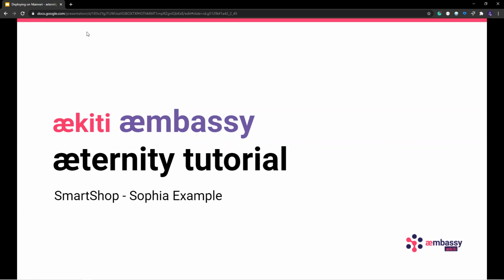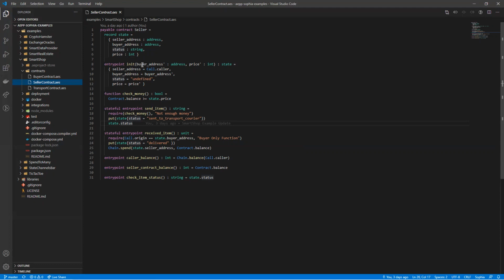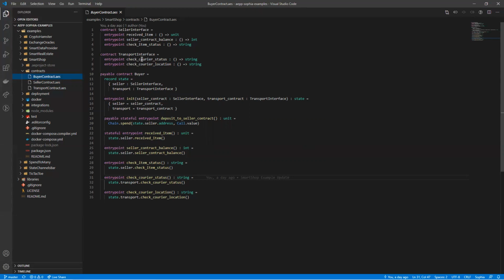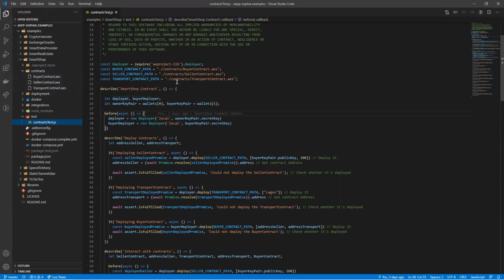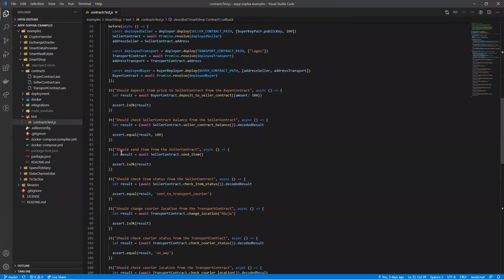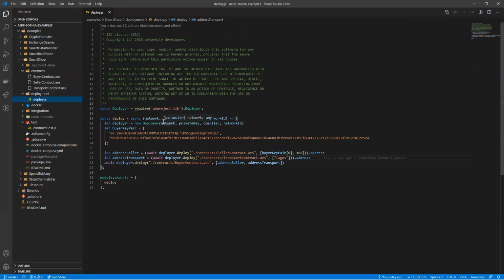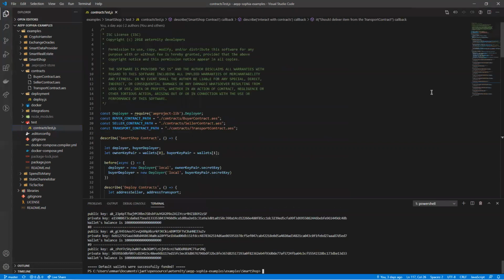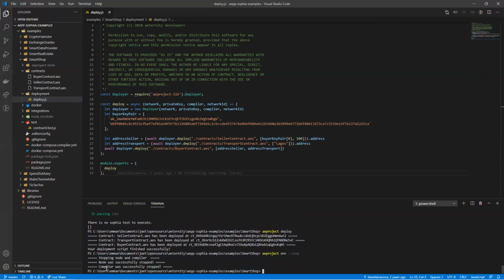SmartShop Sophia Example - æternity tutorials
In this tutorial, you will understand the provided Sophia SmartShop example located at the æternity GitHub Repository. The tutorial explains the example contracts, unit test script, and finally the deployment script.